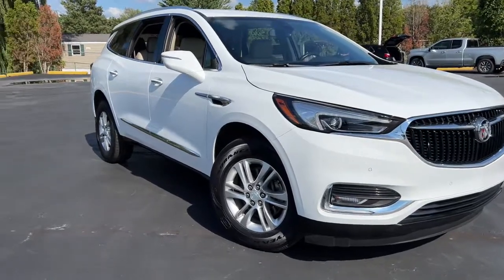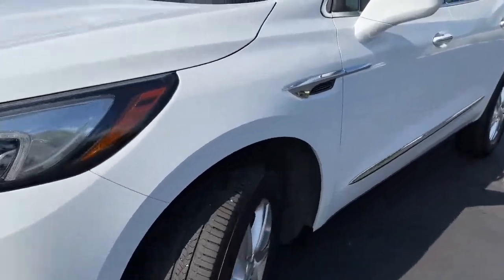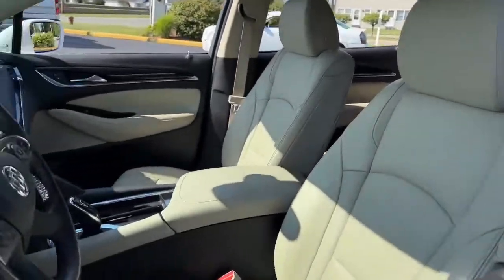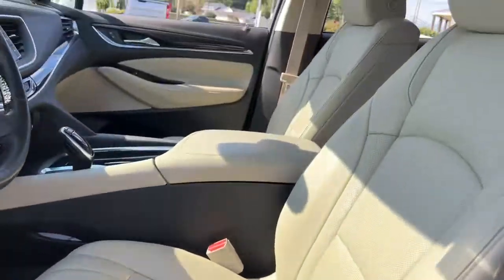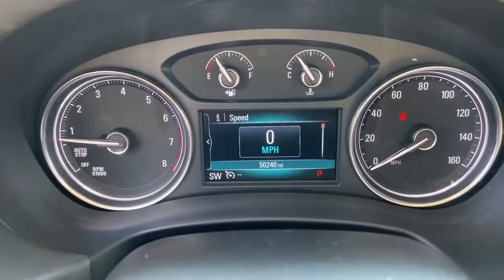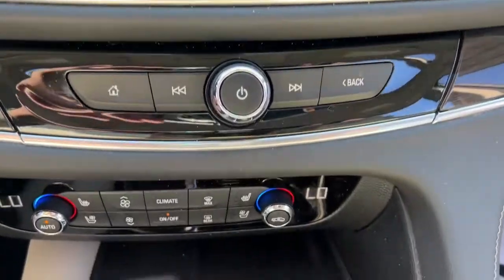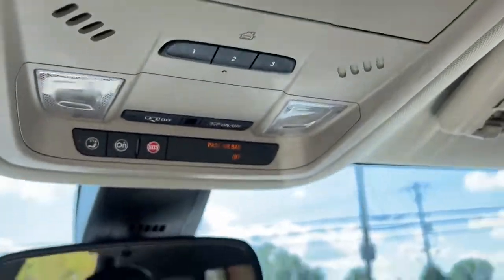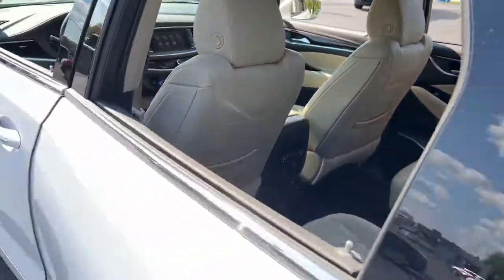2019 Buick Enclave Davison, Flint Grand Blanc, Lapeer, Burton 6-29501AL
Summit White Used 2019 Buick Enclave available in 800 N. State Rd., Davison, Michigan at Hank Graff Chevrolet. Servicing the Davison, Flint, Grand Blanc, Lapeer, Burton, MI area.

2019 Buick Enclave Premium Group - Stock#: 6-29501AL - VIN#: 5GAEVBKWXKJ160583

800 N. State Rd

backup camera bluetooth Enclave Premium Group 4D Sport Utility 3.6L V6 SIDI VVT 9-Speed Automatic AWD Summit White BLACK Leather 120-Volt Power Outlet 3rd Row 60/40 Power Fold Split-Bench 3rd Row All-Weather Floor Mats All-Weather Cargo Mat (LPO) All-Weather Floor Mats Automatic Heated Steering Wheel Bose Performance-Enhanced 10-Speaker System Buick Interior Protection Package (LPO) HD Radio Heated 2nd Row Outboard Seats Heated Driver & Front Passenger Seats Memory Package Outside Heated Power-Adjustable Mirrors Power Tilt & Telescopic Steering Column Preferred Equipment Group 1SN Premium Package Ventilated Driver & Front Passenger Seats.brbrbrAWD 9-Speed Automatic 3.6L V6 SIDI VVT